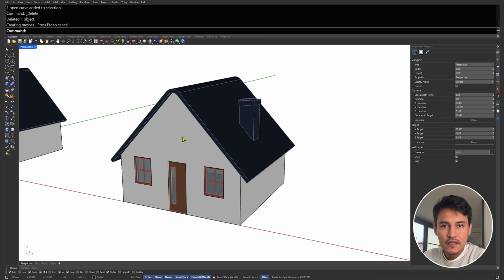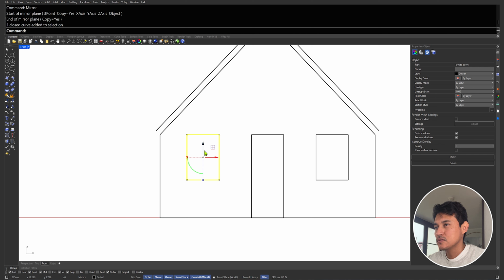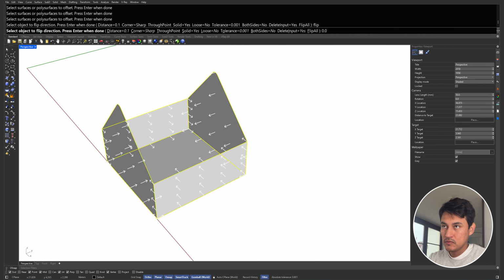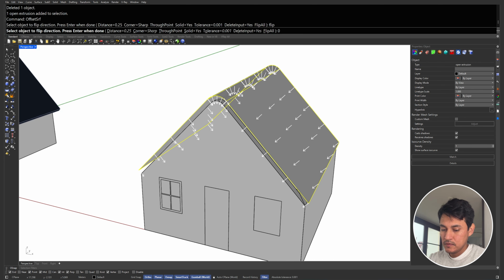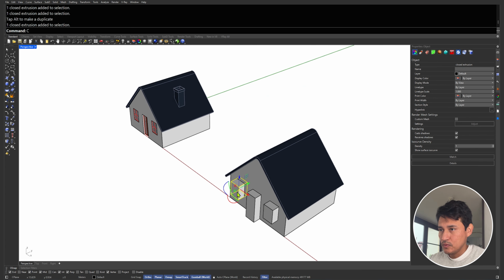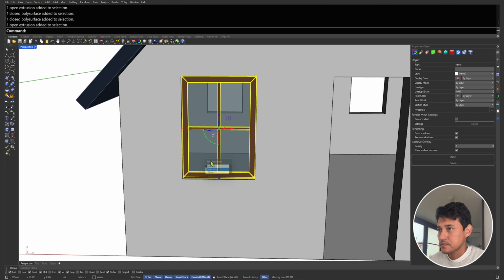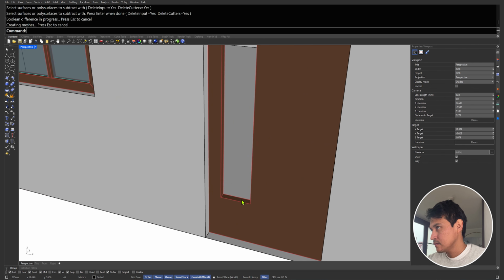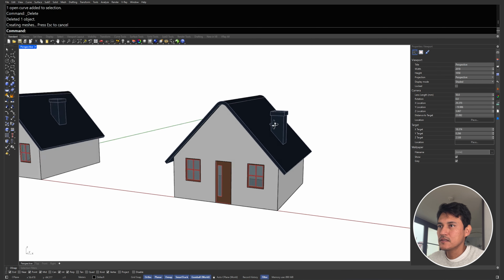this way you can 3d model a house using Rhino 3d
Rhino 3d Tutorial: Modeling a house